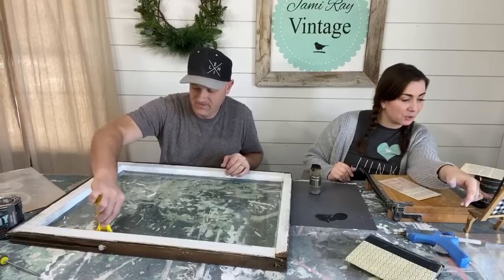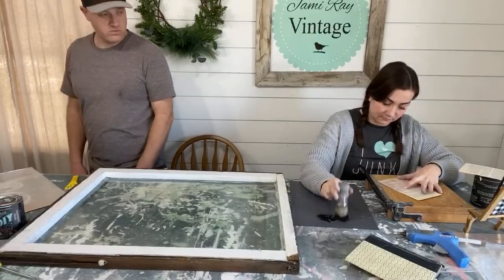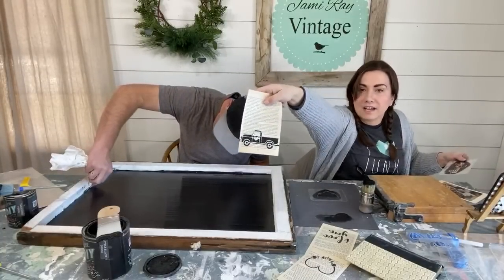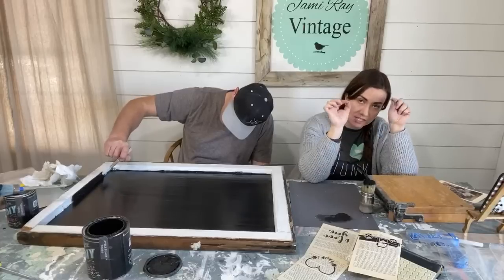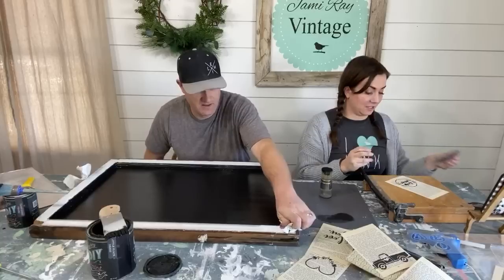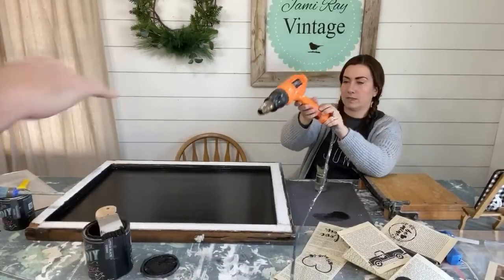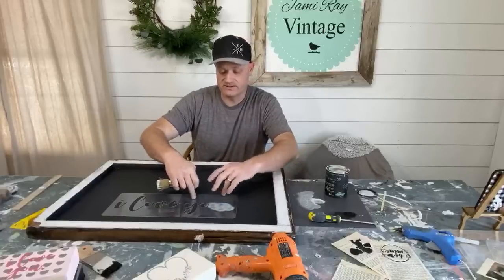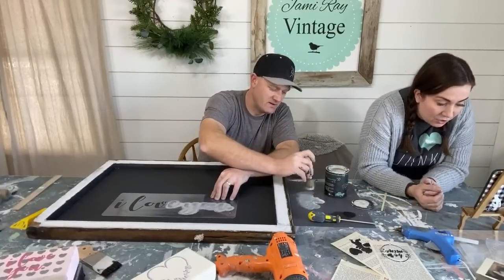Salvage Window Valentines Home Decor | WNW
Valentines day home decor and a salvage window sign.

220 grit Sanding Disks 100 pack
Wooster Foam King Brush